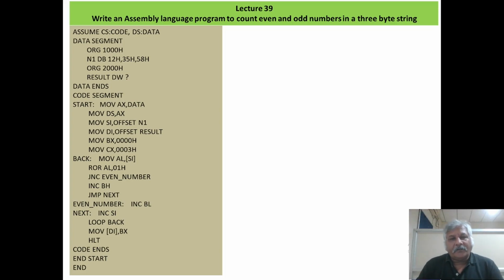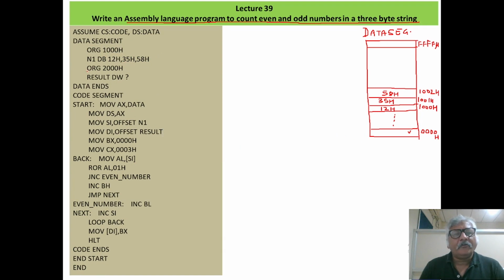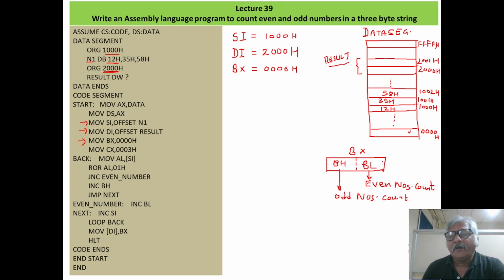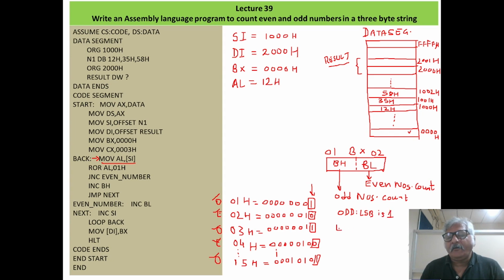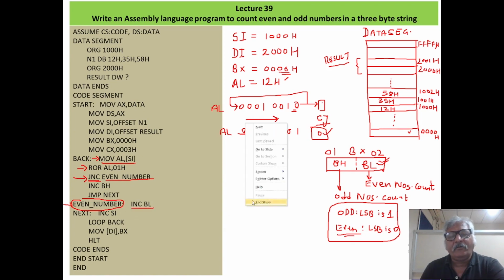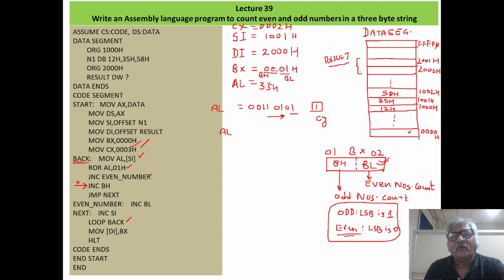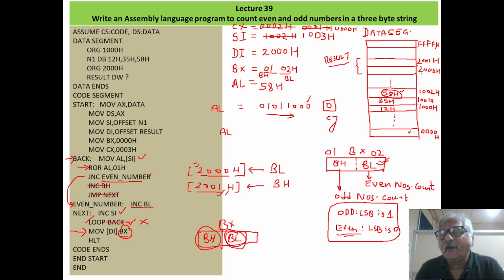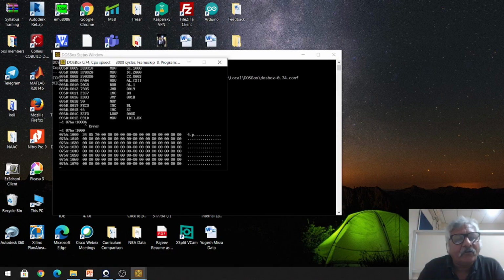Lecture 39 - Count even and odd numbers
In this lecture we shall discuss:
(1) Writing an assembly language program for 8086 microprocessor to count even and odd numbers in a three-byte string
(2) Demonstration of the program using MASM Software